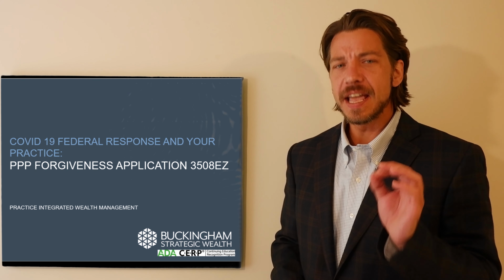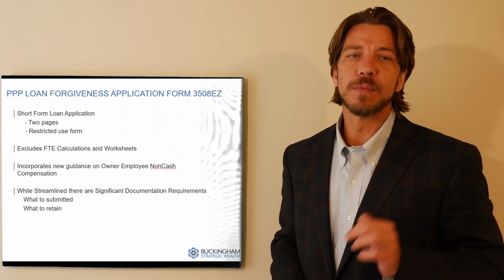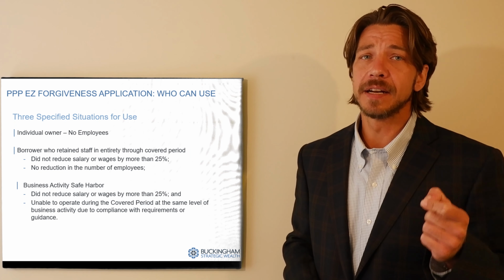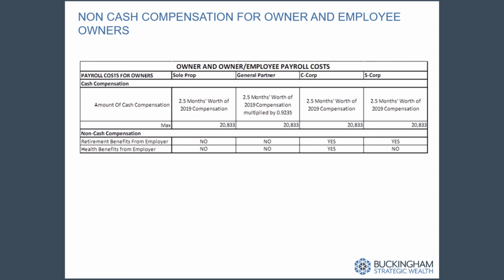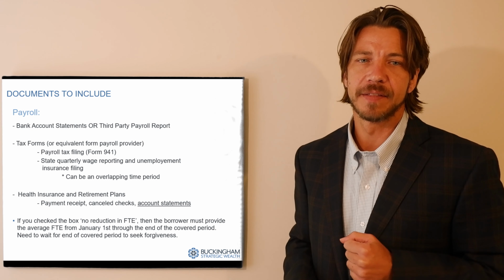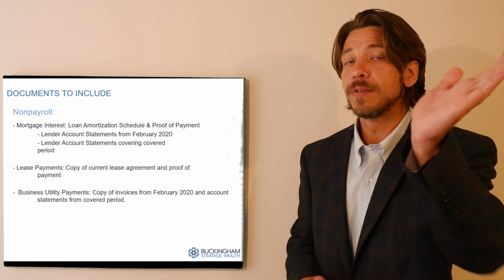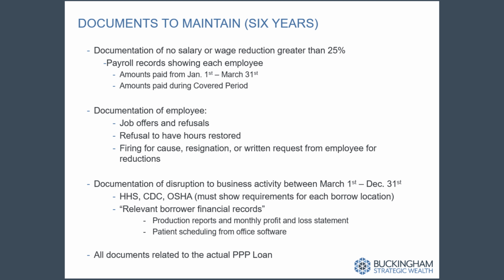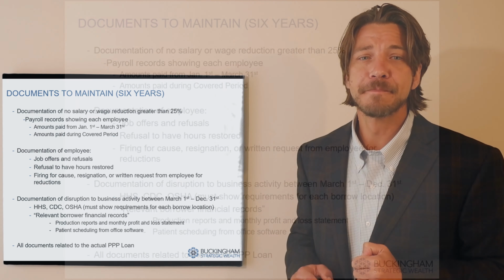PPP EZ Loan Forgiveness Application